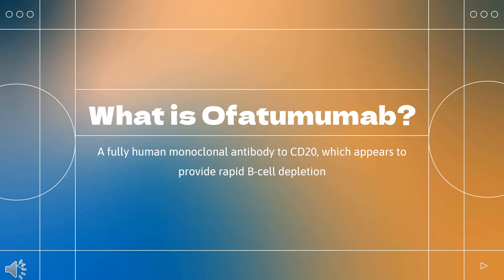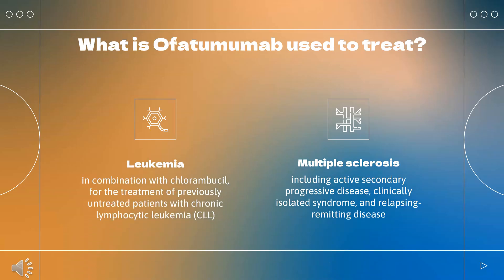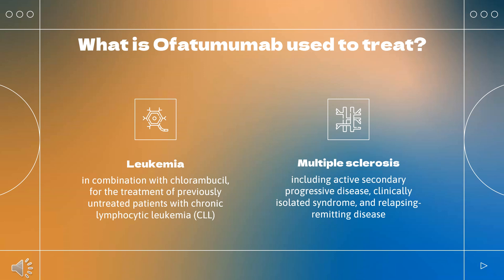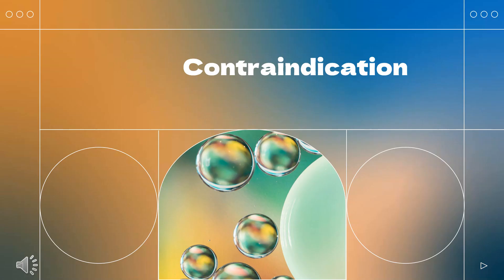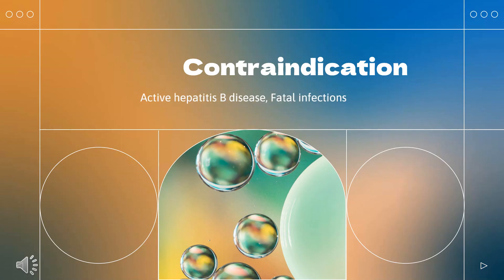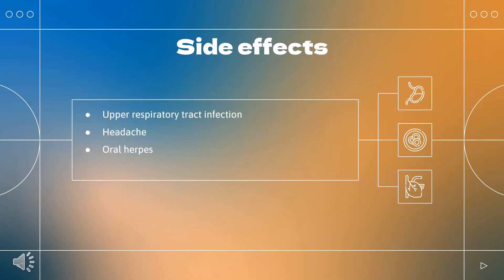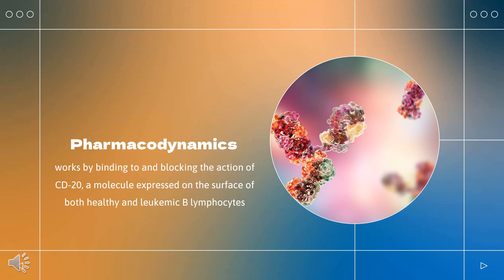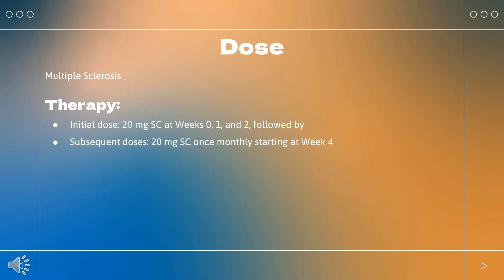Ofatumumab | Uses, Dosage, Side Effects and Mechanism | Kesimpta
Ofatumumab is an anti-CD20 antibody used for the treatment of chronic lymphocytic leukemia (CLL) in selected patients with certain treatment histories and responsiveness to anticancer medications.

In this video, let’s find found:
What is Ofatumumab? What class of drug is Ofatumumab?
What is Ofatumumab used to treat?
Who cannot use Ofatumumab?
What are the side effects of taking Ofatumumab?
How does Ofatumumab make you feel?
How to use Ofatumumab?

Arzerra, Kesimpta, Neurologics, Anti-CD20 Monoclonal Antibodies; Multiple Sclerosis Treatments